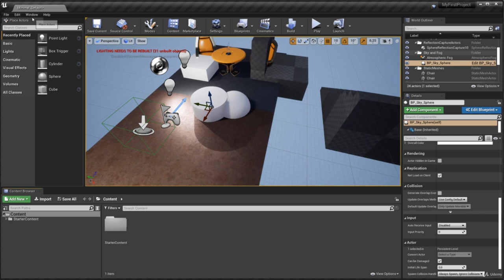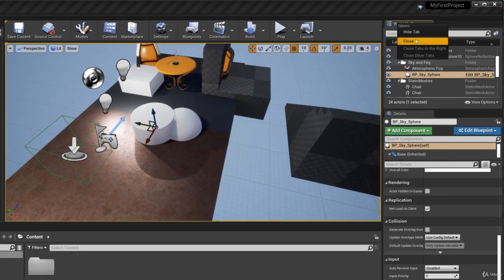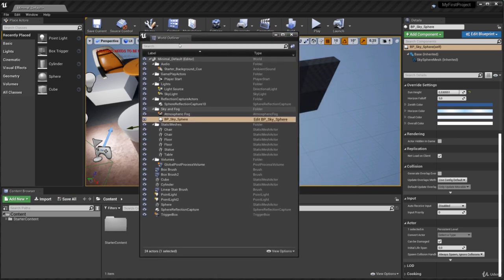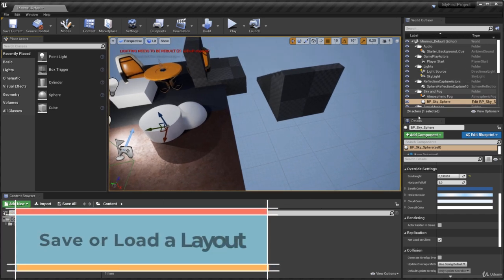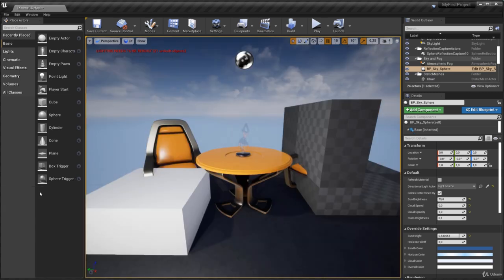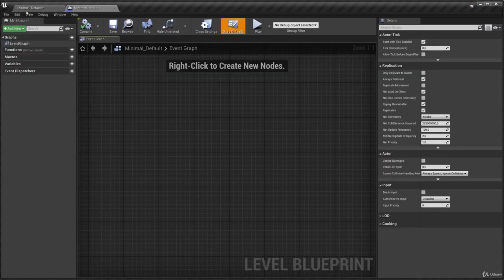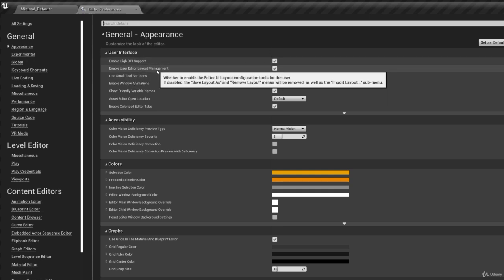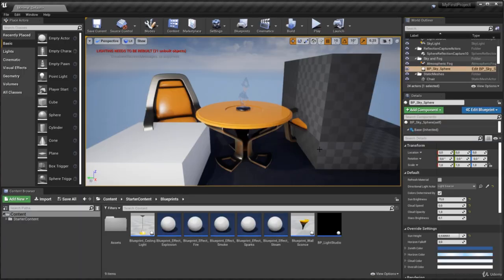6 Unreal Editor Layout Customisation